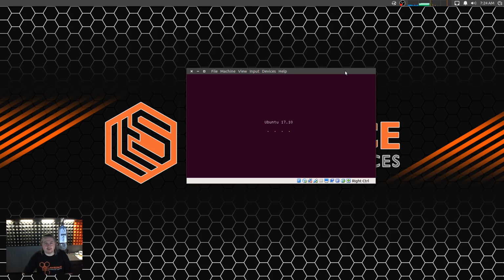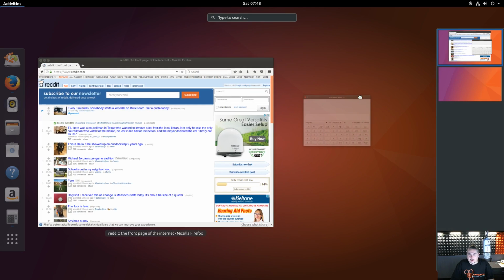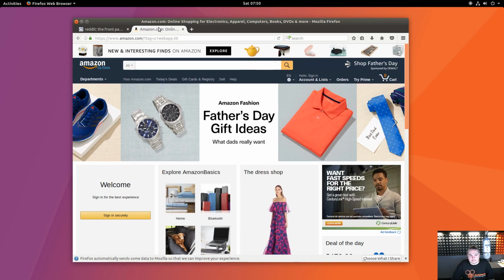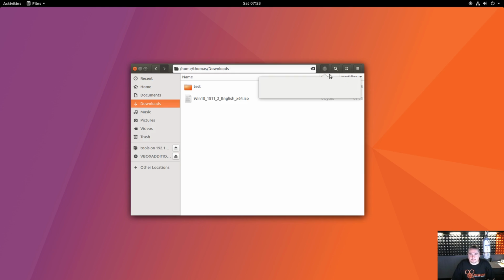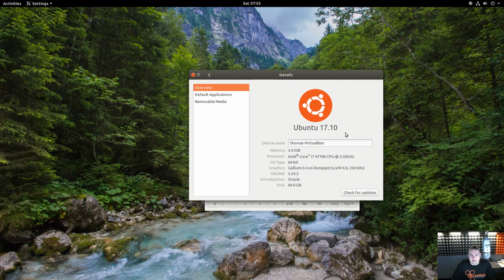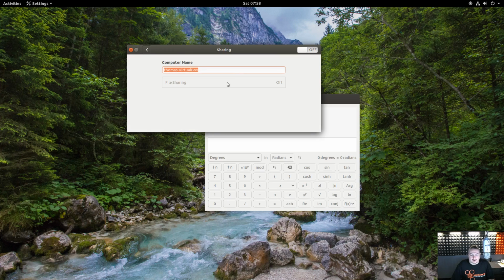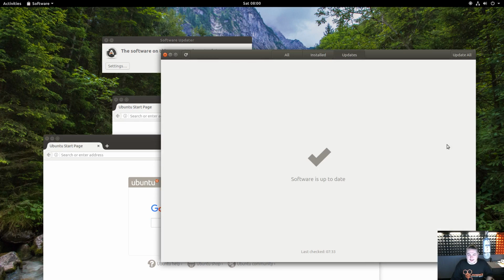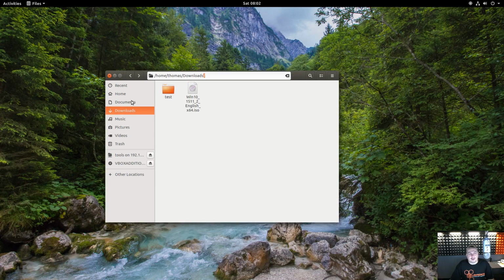Quick Look at Ubuntu 17.10 June 10 2017 Nightly Release With Gnome as the Default Desktop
Quick Look at Ubuntu 17.10 Artful Aardvark June 10, 2017, Nightly Release With Gnome as the Default Desktop